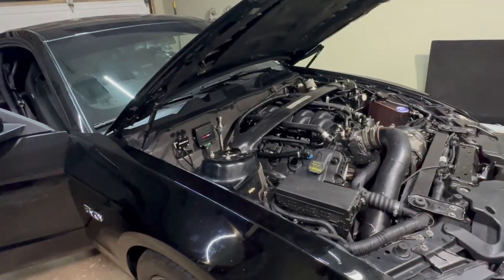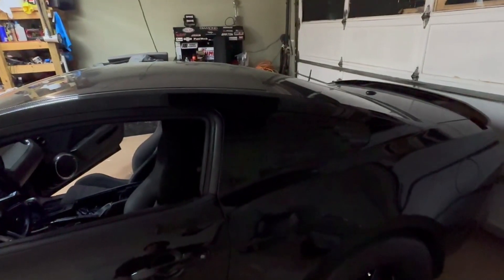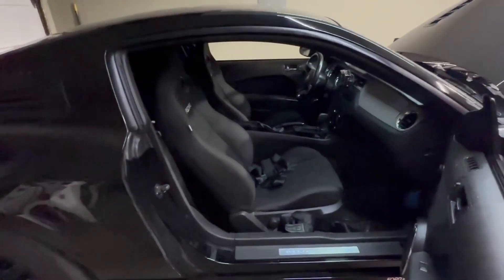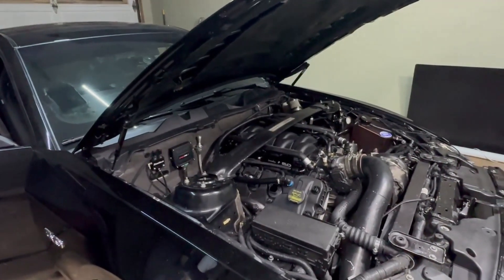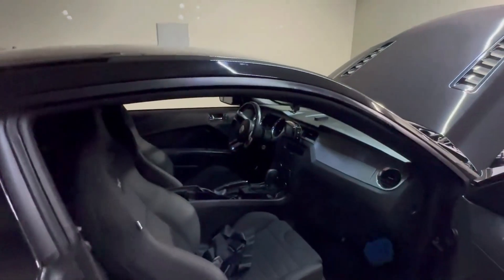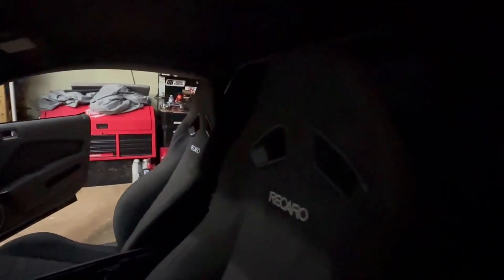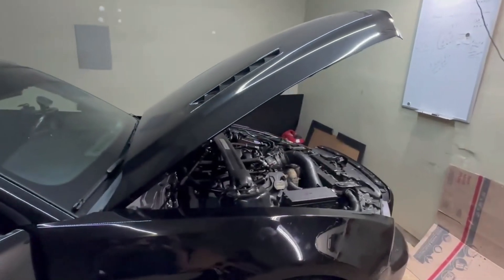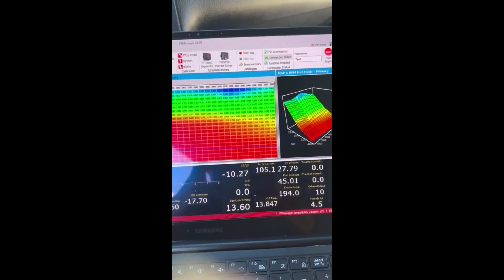mustang gt on fueltech ecu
I'm introducing my mustang GT for the first time I have a 2013 Mustang GT  fully built coyote  6r80 trans its runing on fueltech nicknamed Cornfed please click that subscribe button and hit that Bell for notifications plenty of content coming on this vehicle, in future videos I'll explain  more about the fuel Tech ecu because it's so hard to find content on this ECU out there...